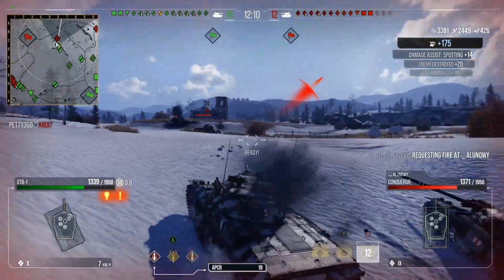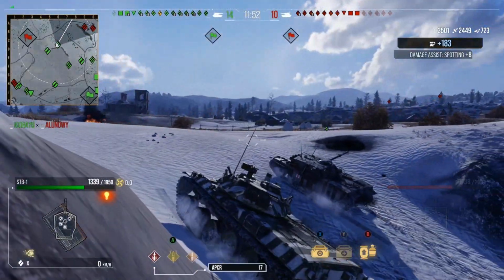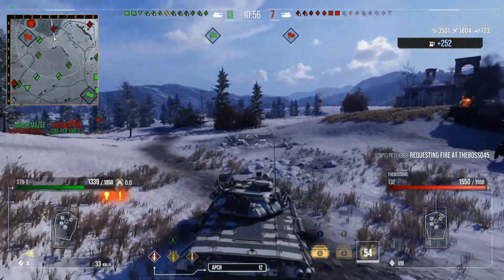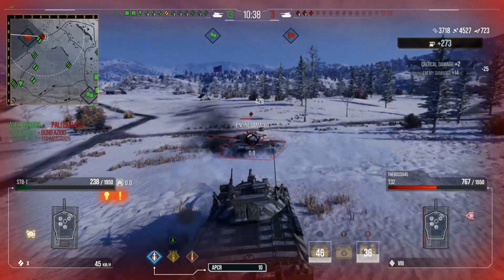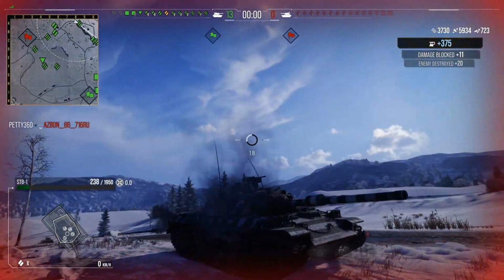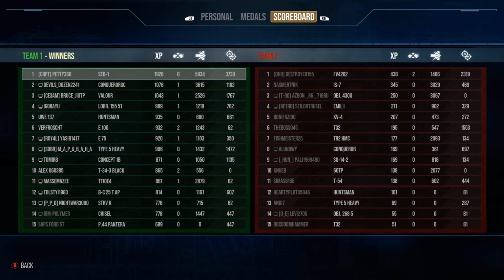STB-1 One of The Best Tier X Mediums Post 6.0? ll Wot Console